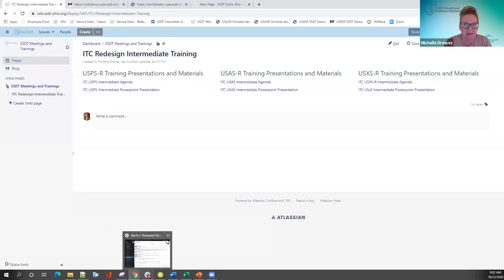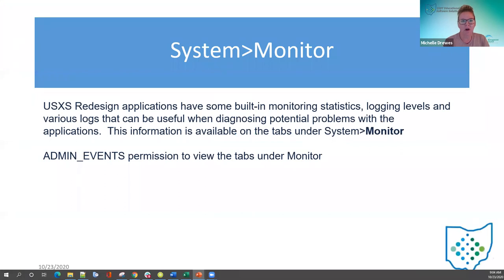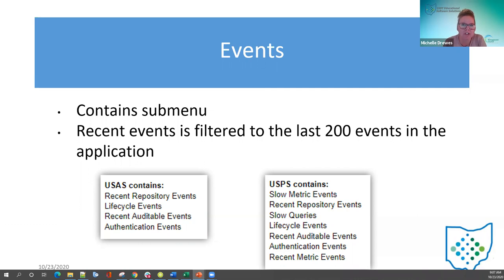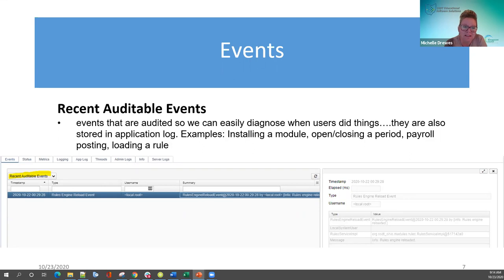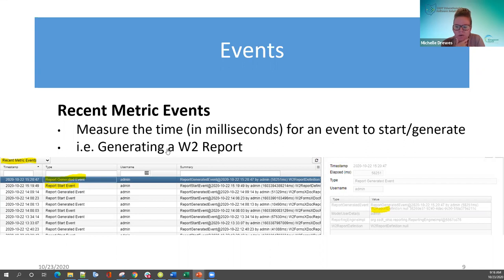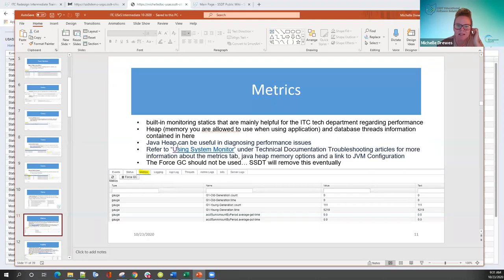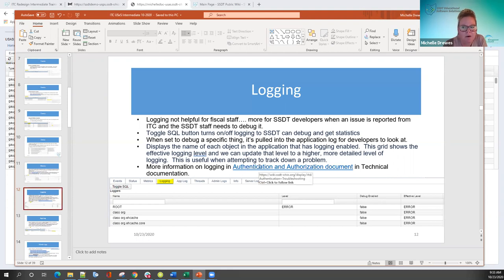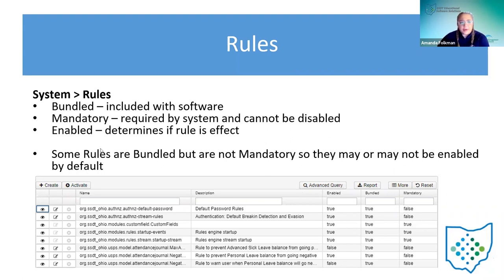USxS-R Intermediate 2020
Miscellaneous Redesign topics such as Modules, Custom Rules, Custom Fields, Advanced Query